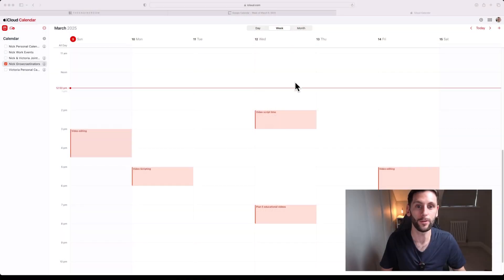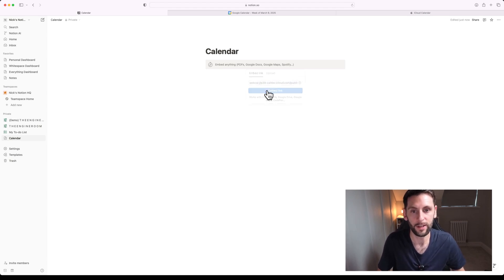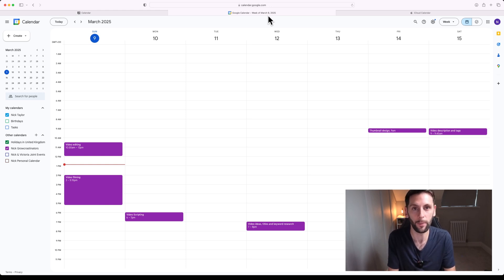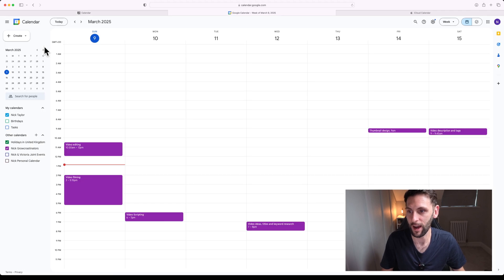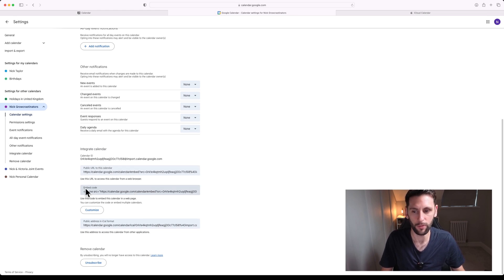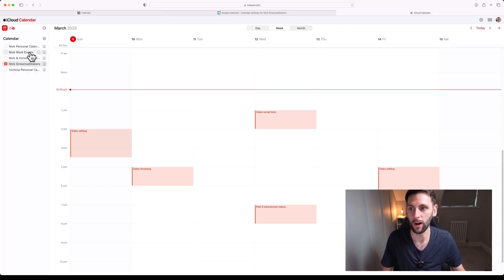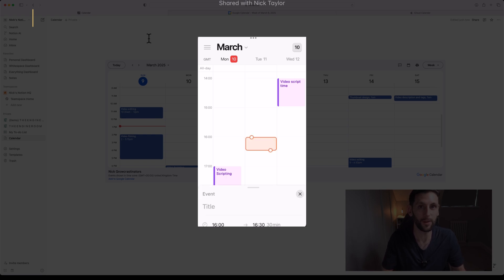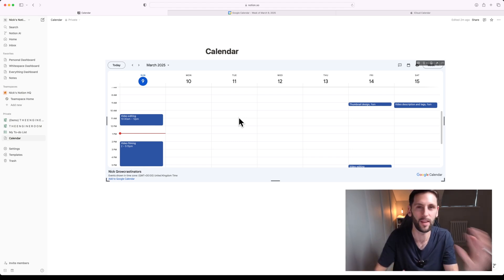How to View Apple Calendar in Notion (Quick & Easy)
Tired of switching between your Apple Calendar and Notion just to stay on top of your day? In this video, I’ll walk you through a surprisingly easy workaround to sync your Apple Calendar directly into Notion — no coding, no third-party automation tools, and yes, it actually works.

If you’ve ever felt overwhelmed trying to stay organised or motivated, especially while juggling work or figuring out your next move in life, this system could be the quiet productivity boost you didn’t know you needed.

➡️ Watch until the end — the real trick is not what you'd expect.

Want your own custom Notion workspace created for you?